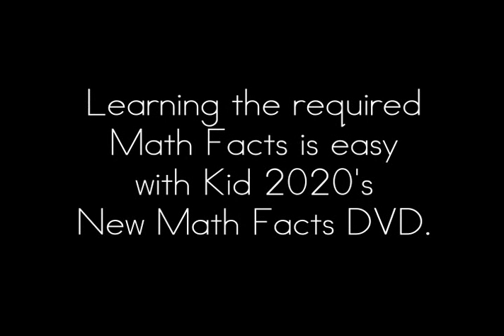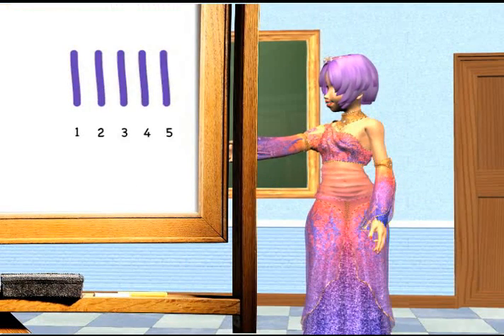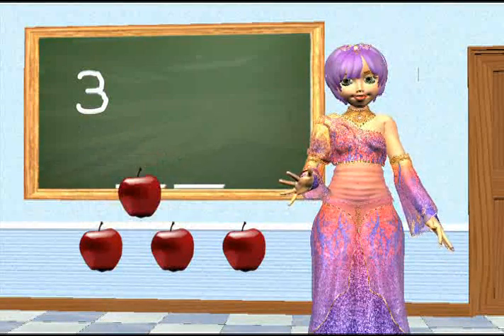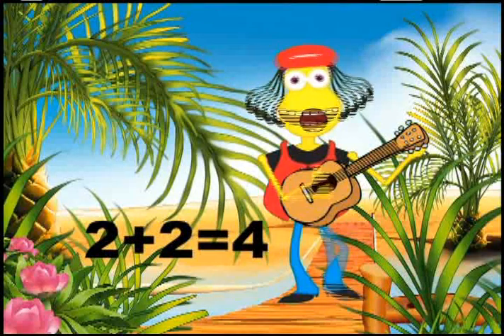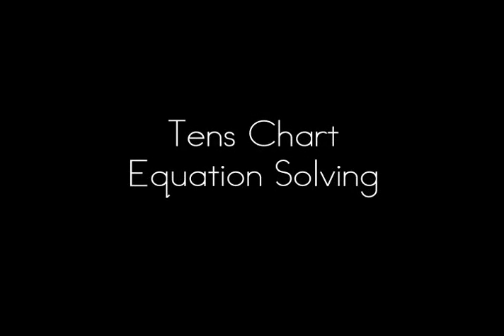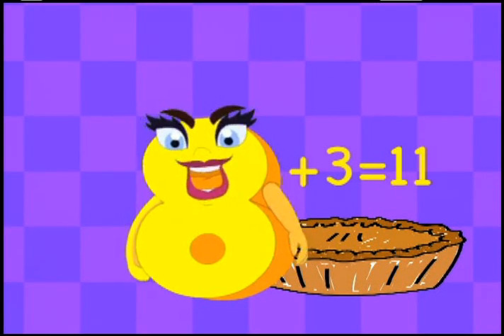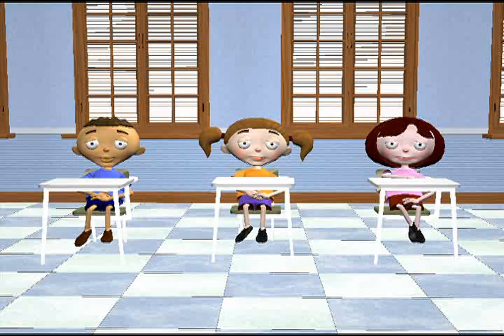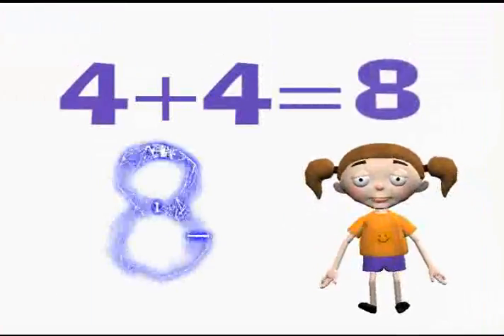Math Facts DVD from Kid 2020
Learning the basic addition and subtraction math facts is fun, quick and easy for pre-k - 2nd grade.  Kid 2020 uses memory triggers such as rhythm, catchy tunes, movement, repetition and a variety of techniques to help children master fundamental math skills and obtain math fluency.